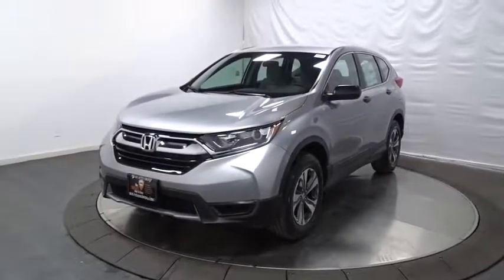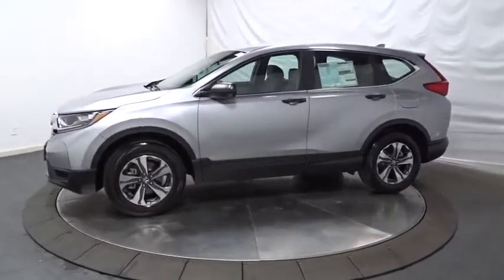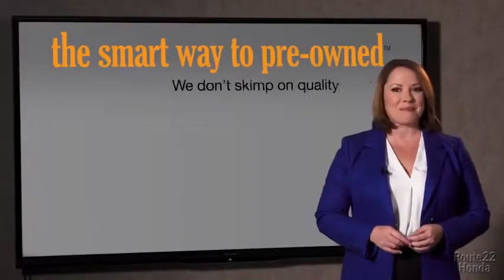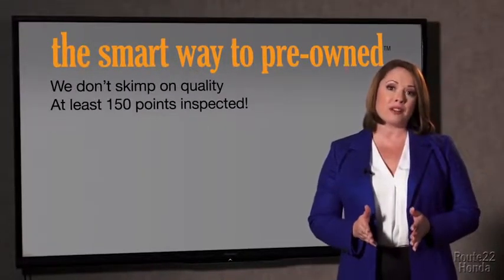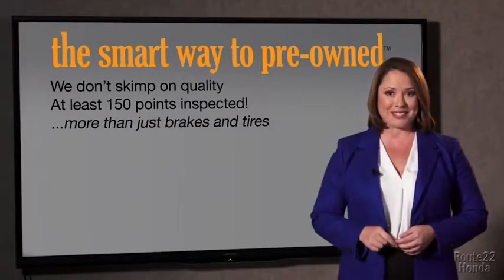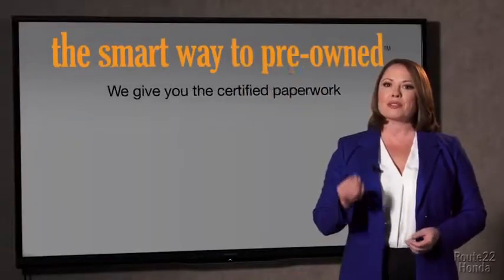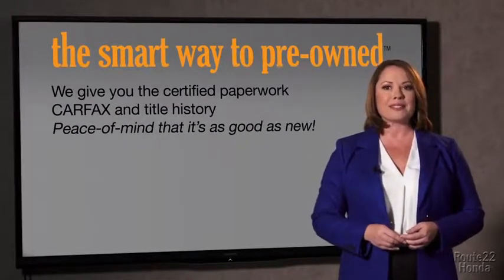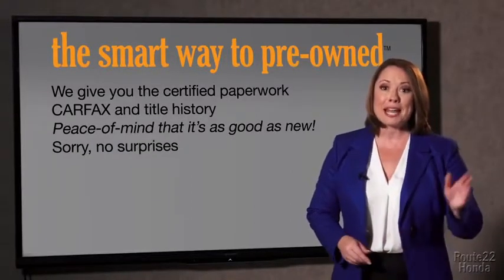2017 Honda CR-V Hillside, Newark, Union, Elizabeth, Springfield, NJ 172899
Radio: AM/FM Audio System w/4 Speakers -inc: 160-Watts, Bluetooth streaming audio and HandsFreeLink, Pandora compatibility, Radio Data System (RDS), Speed-Sensitive Volume Control (SVC), USB audio interface w/1.0-amp charging port in center console and 12-volt power outlets (front and center console),2 LCD Monitors In The Front,Radio w/Seek-Scan, Clock and Steering Wheel Controls,Audio Theft Deterrent,Integrated Roof Antenna,LED Brakelights,Fully Galvanized Steel Panels,Light Tinted Glass,Compact Spare Tire Mounted Inside Under Cargo,Black Rear Bumper w/Metal-Look Rub Strip/Fascia Accent,Lip Spoiler,Chrome Side Windows Trim and Black Front Windshield Trim,Black Door Handles,Chrome Grille,Liftgate Rear Cargo Access,Clearcoat Paint,Black Power Side Mirrors w/Convex Spotter and Manual Folding,Body-Colored Front Bumper w/Black Rub Strip/Fascia Accent and Metal-Look Bumper Insert,Fixed Interval Wipers,Auto Off Aero-Composite Halogen Daytime Running Headlamps w/Delay-Off,Chrome Bodyside Insert, Black Bodyside Cladding and Black Wheel Well Trim,Steel Spare Wheel,Fixed Rear Window w/Fixed Interval Wiper, Heated Wiper Park and Defroster,Tailgate/Rear Door Lock Included w/Power Door Locks,Wheels: 17 Alloy,Tires: P235/65R17 104H All-Season,HVAC -inc: Underseat Ducts and Console Ducts,Outside Temp Gauge,Full Floor Console w/Covered Storage, Mini Overhead Console w/Storage and Conversation Mirror,Power 1st Row Windows w/Driver 1-Touch Up/Down,Delayed Accessory Power,Driver And Passenger Visor Vanity Mirrors,Locking Glove Box,Full Carpet Floor Covering -inc: Carpet Front And Rear Floor Mats,60-40 Folding Split-Bench Front Facing Fold Forward Seatback Rear Seat,Full Cloth Headliner,Seats w/Cloth Back Material,Digital/Analog Display,Manual Adjustable Front Head Restraints and Manual Adjustable Rear Head Restraints,Cruise Control w/Steering Wheel Controls,Valet Function,Front Cupholder,Cargo Space Lights,Sliding Front Center Armrest and Rear Center Armrest,4-Way Passenger Seat -inc: Manual Recline and Fore/Aft Movement,Engine Immobilizer,Power Rear Windows and Fixed 3rd Row Windows,Air Filtration,Compass,Trip Computer,Driver Foot Rest,Front Map Lights,Manual Tilt/Telescoping Steering Column,Urethane Gear Shift Knob,Systems Monitor,Front Bucket Seats -inc: driver's seat w/6-way manual adjustment,Cloth Door Trim Insert,Fade-To-Off Interior Lighting,Cloth Seat Trim,Day-Night Rearview Mirror,Gauges -inc: Speedometer, Odometer, Engine Coolant Temp, Tachometer, Trip Odometer and Trip Computer,Carpet Floor Trim,Power Door Locks w/Autolock Feature,Remote Keyless Entry w/Integrated Key Transmitter, Illuminated Entry, Illuminated Ignition Switch and Panic Button,Remote Releases -Inc: Mechanical Fuel,Driver / Passenger And Rear Door Bins,Automatic Air Conditioning,Interior Trim -inc: Metal-Look/Piano Black Instrument Panel Insert, Metal-Look Door Panel Insert, Metal-Look Console Insert and Metal-Look Interior Accents,Rear Cupholder,Front And Rear Anti-Roll Bars,4-Wheel Disc Brakes w/4-Wheel ABS, Front Vented Discs, Brake Assist, Hill Hold Control and Electric Parking Brake,5.05 Axle Ratio,14 Gal. Fuel Tank,Multi-Link Rear Suspension w/Coil Springs,GVWR: TBD,Permanent Locking Hubs,Strut Front Suspension w/Coil Springs,Electric Power-Assist Speed-Sensing Steering,36-Amp/Hr 410CCA Maintenance-Free Battery,Gas-Pressurized Shock Absorbers,Engine: 2.4L I-4 16-Valve DOHC i-VTEC,Transmission: Continuously Variable w/Sport Mode,Automatic Full-Time All-Wheel Drive,Quasi-Dual Stainless Steel Exhaust,Back-Up Camera,Side Impact Beams,Rear Child Safety Locks,Outboard Front Lap And Shoulder Safety Belts -inc: Rear Center 3 Point, Height Adjusters and Pretensioners,Low Tire Pressure Warning,Electronic Stability Control (ESC),ABS And Driveline Traction Control,Dual Stage Driver And Passenger Seat-Mounted Side Airbags,Curtain 1st And 2nd Row Airbags,Dual Stage Driver And Passenger Front Airbags,Airbag Occupancy Sensor